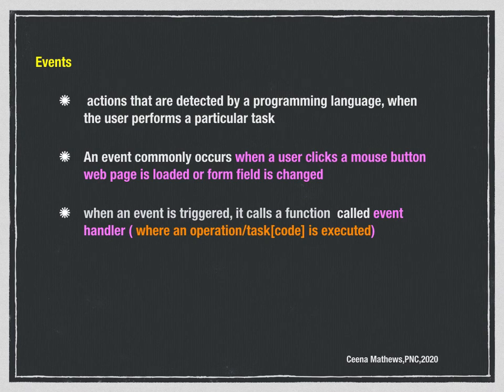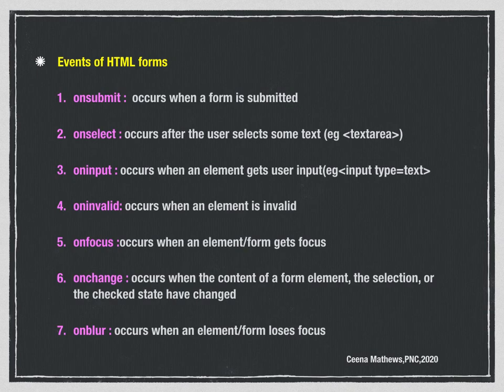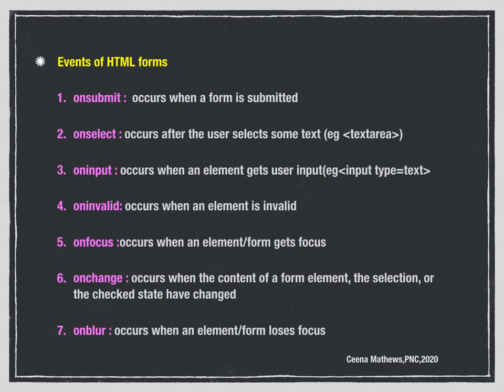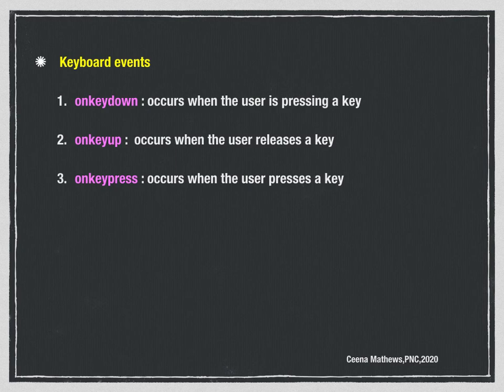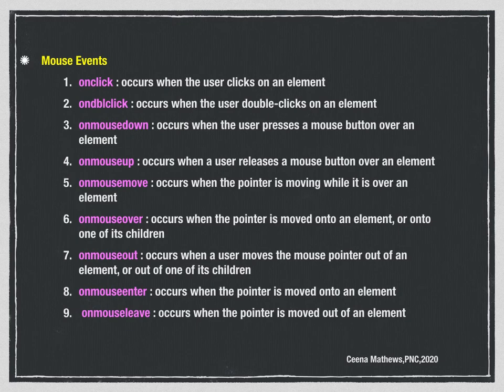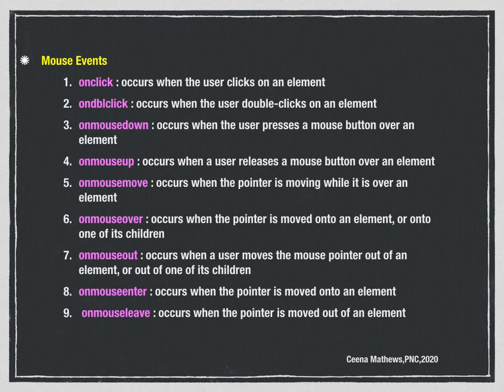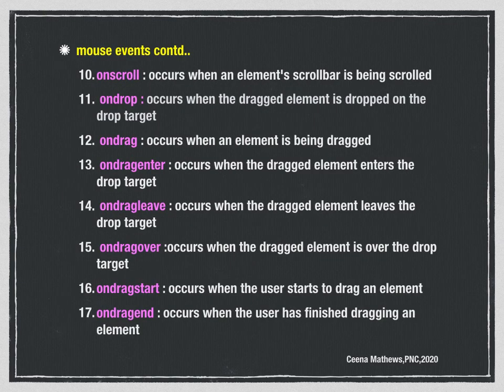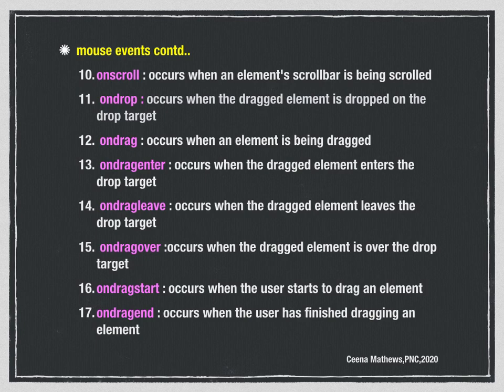HTML Events (used in Javascript) -V Semester BSc Computer Science, Calicut University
V Semester BSc Computer  Science, Calicut University
Web Programming using PHP
Ceena Mathews, Prajyoti Niketan College
Explains  the various category of events used in HTML (Javascript)